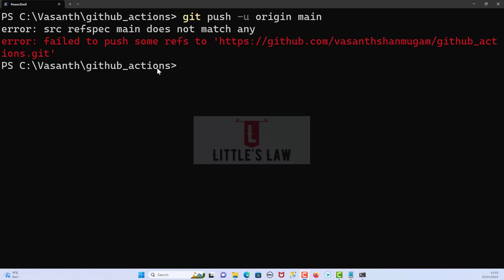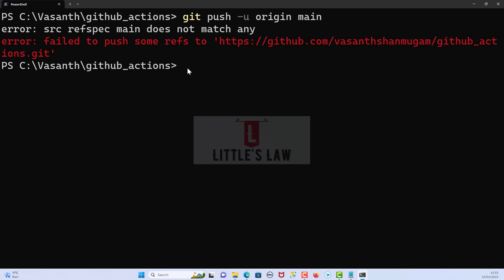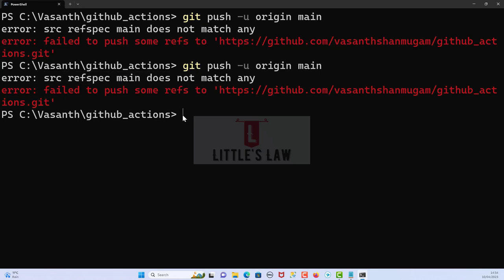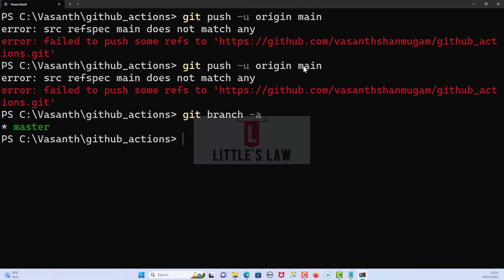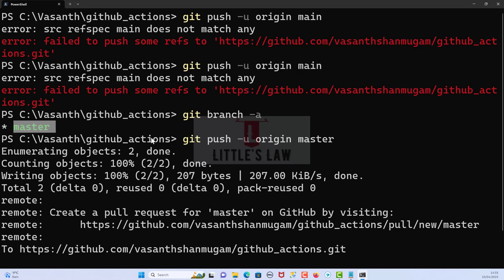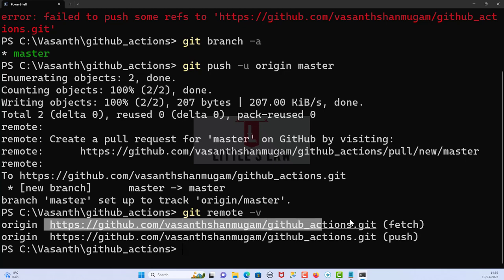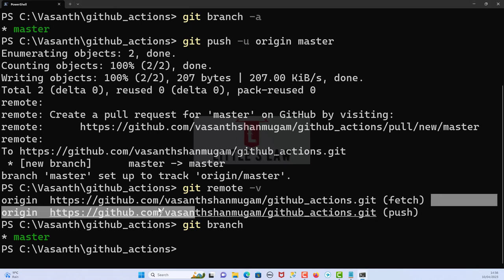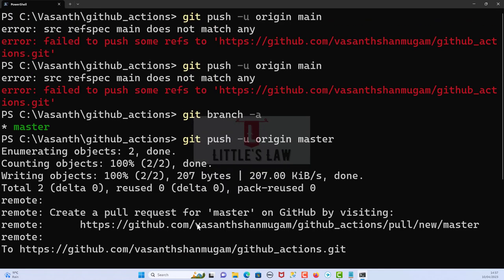src refspec main does not match any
The error message "src refspec main does not match any" typically occurs when you try to push changes to a Git branch that does not exist in the remote repository or has been deleted.

## Example Timestamps
1. 00:00:03 - Introduction and Error Scenario] Explaining the problem and its context.
2. 00:01:36 - Solution 1: Verify Remote Branch] Checking if the main branch exists remotely.
3. 00:02:39 - Solution 2: Check Remote Configuration] Validating remote repository setup.
4. 00:03:41 - Solution 3: Use Force Push] Using `git push --force` as a last resort.